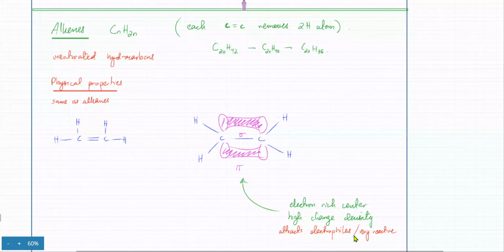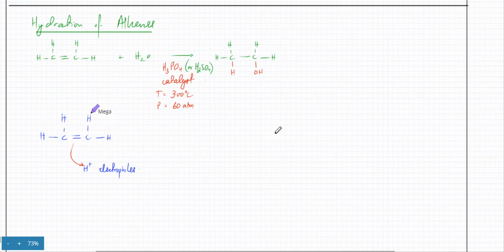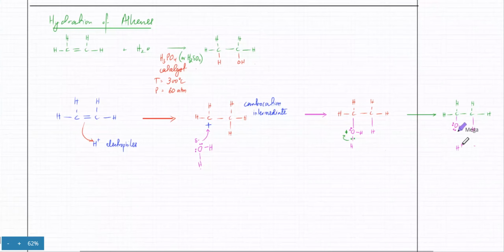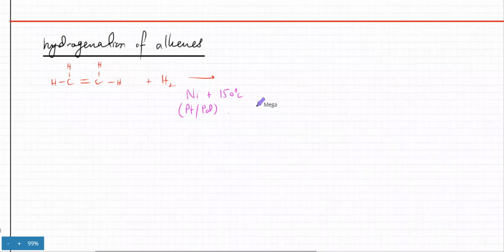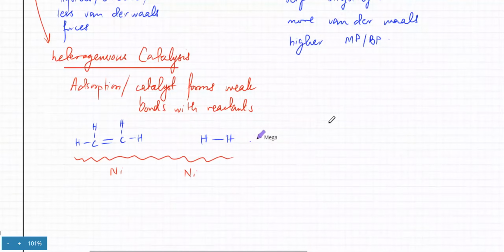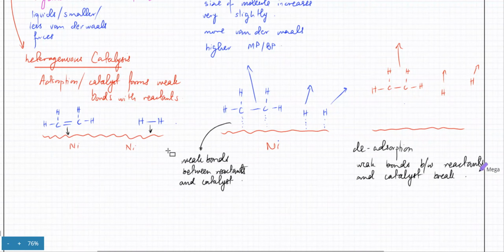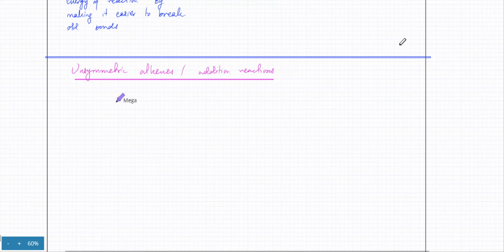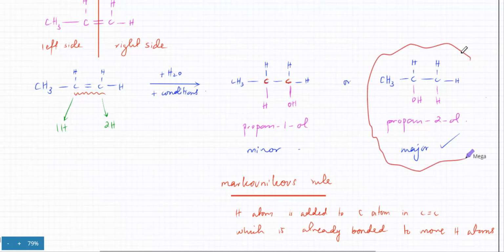Live Class - AS Organic Chemistry Part 10 - Reaction of Alkenes - Alkenes - Unsaturated Hydrocarbons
Live Class - AS Organic Chemistry Part 10 - Reactions of Alkenes - Alkenes - Unsaturated Hydrocarbons

In the last lecture we discussed electrophilic addition of alkenes. In this lecture we will learn about more reactions that alkenes undergo.

Hydration of alkenes:
The addition of water to an alkene in the presence of a catalytic amount of strong acid leads to the formation of alcohols (hydroxy‐alkanes).
This reaction proceeds via a standard carbocation mechanism and follows the Markovnikov rule (which says that when a compound HX is added to an unsymmetrical alkene, the hydrogen becomes attached to the carbon with the most hydrogens attached to it already). The mechanism for the addition of water to ethene follows.

1. The hydrogen ion is attracted to the π bond, which breaks to form a σ bond with one of the double-bonded carbons. The second carbon of the original double‐bonded carbons becomes a carbocation.

2. An acid‐base reaction occurs between the water molecule and the carbocation, forming an oxonium ion.

3. The oxonium ion stabilizes by losing a hydrogen ion, with the resulting formation of an alcohol.

Alkenes with hydrogen halides:
All alkenes undergo addition reactions with the hydrogen halides. A hydrogen atom joins to one of the carbon atoms originally in the double bond, and a halogen atom to the other.
The alkenes react with gaseous hydrogen halides at room temperature. If the alkene is also a gas, you can simply mix the gases. If the alkene is a liquid, you can bubble the hydrogen halide through the liquid.
Alkenes will also react with concentrated solutions of the gases in water. A solution of hydrogen chloride in water is, of course, hydrochloric acid. A solution of hydrogen bromide in water is hydrobromic acid - and so on.
There are, however, problems with this. The water will also get involved in the reaction and you end up with a mixture of products.

What if the alkene is unsymmetric?
If HCl adds to an unsymmetrical alkene like propene, there are two possible ways it could add. However, in practice, there is only one major product. The one which has the halide attached to the carbon with more hydrogen atoms attached to it. This is in line with Markovnikov's Rule.

Hydrogenation:
An example of an alkene addition reaction is a process called hydrogenation. In a hydrogenation reaction, two hydrogen atoms are added across the double bond of an alkene, resulting in a saturated alkane.

Heterogenous catalysis:
Heterogeneous catalysis is catalysis where the phase of catalysts differs from that of the reactants or products. The process contrasts with homogeneous catalysis where the reactants, products and catalyst exist in the same phase.